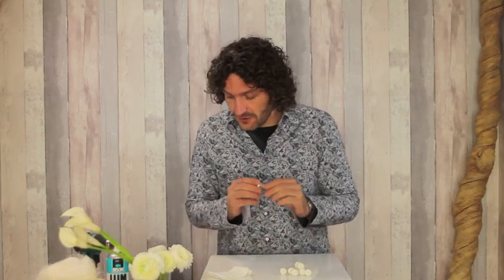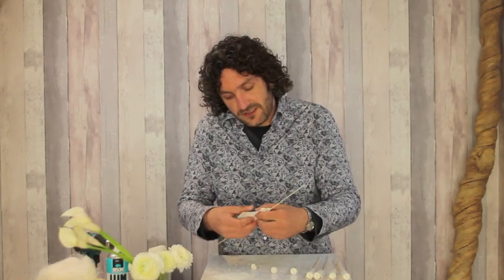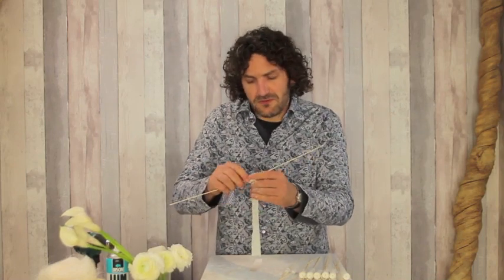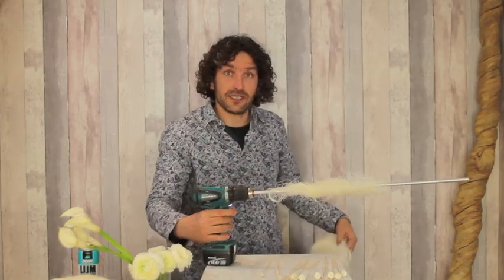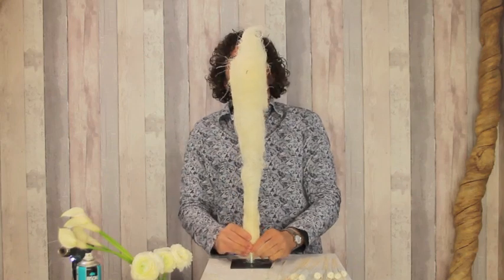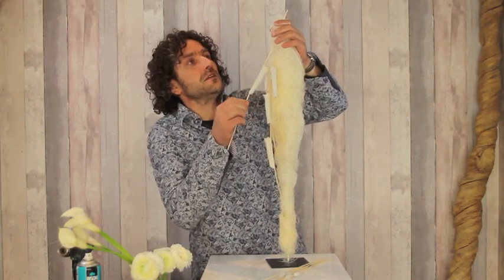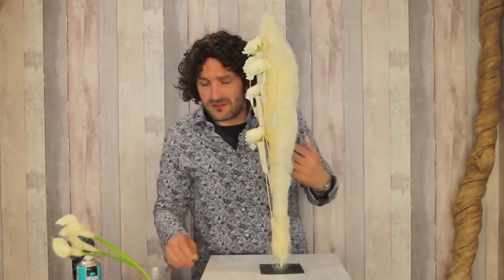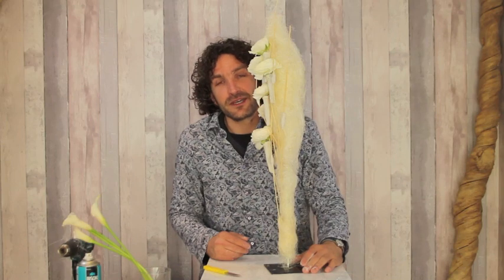Floral Object with white flowers | Flower Factor How to Make | Winter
Pim creates an object with a sisal base. He finishes it off with beautiful flowers and some details for a great result.